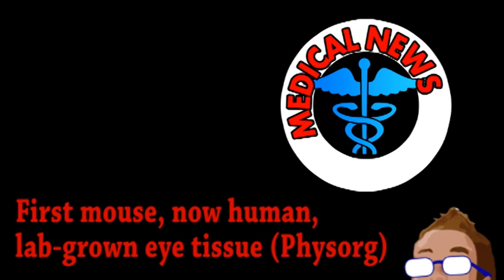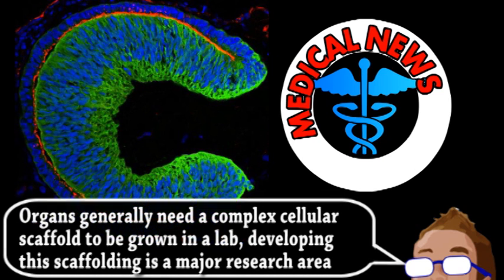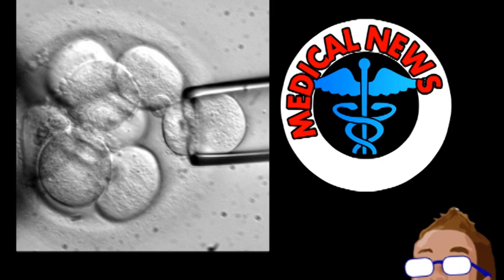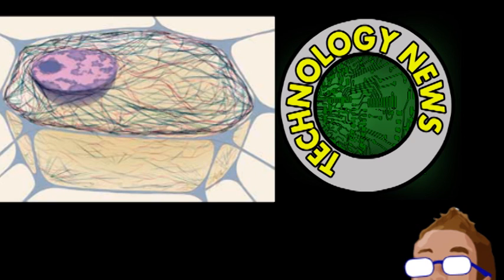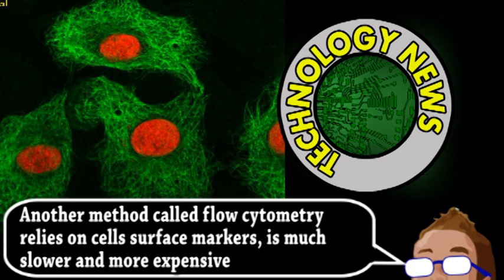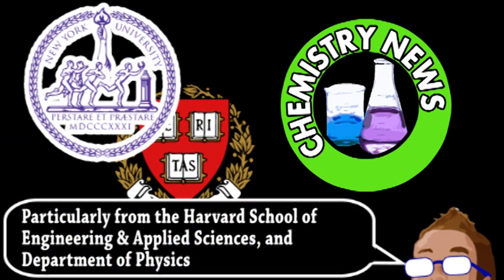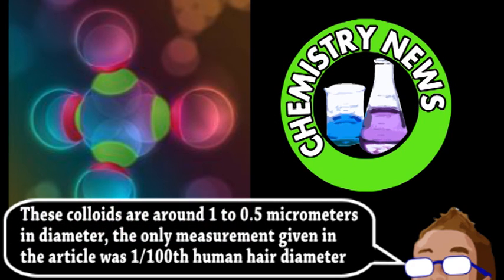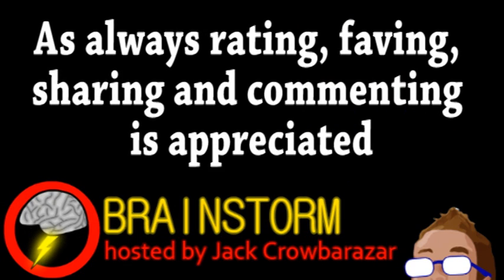Human Eye Growing In A Lab! (Brainstorm Ep116)